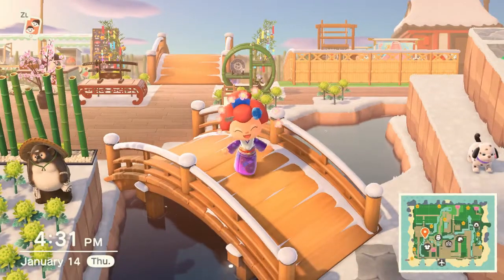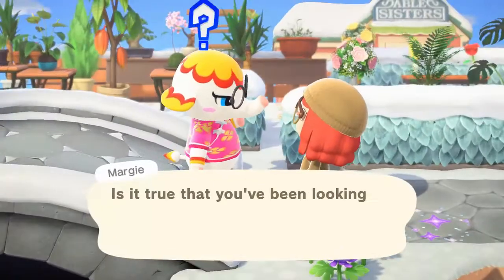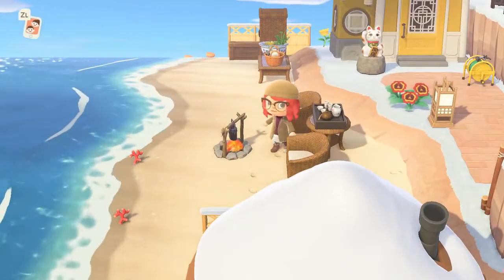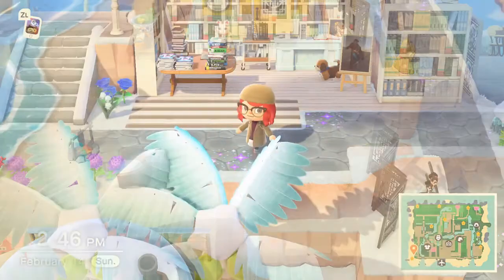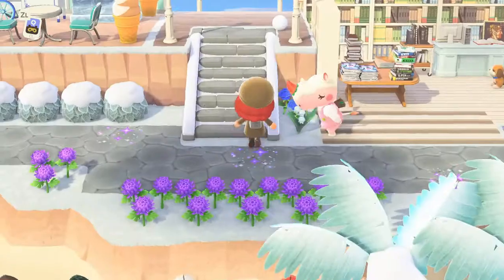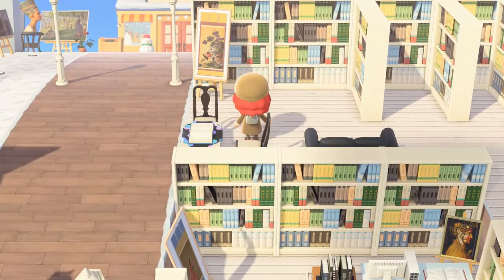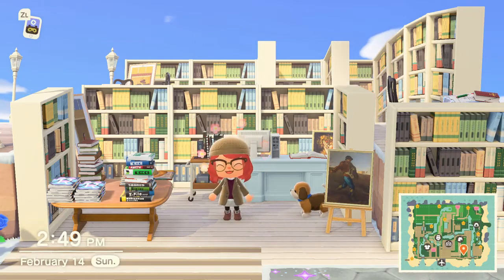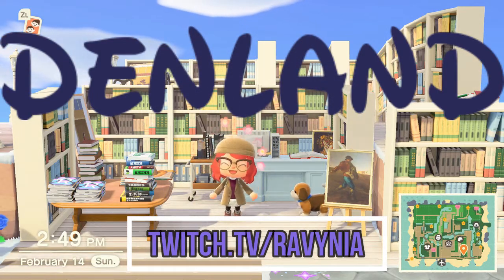Animal Crossing - 3Min Inspiration - Margie's Bookstore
Hello there friends!! I'm Ravynia, but friends call me Ravy, like Ravioli!  This video is the forth in a series that I am making hoping to bring you quick and easy inspiration for your Animal Crossing Island!!

Want to hang out with our amazing community?  Come find me live on Twitch, at Twitch.tv/Ravynia!